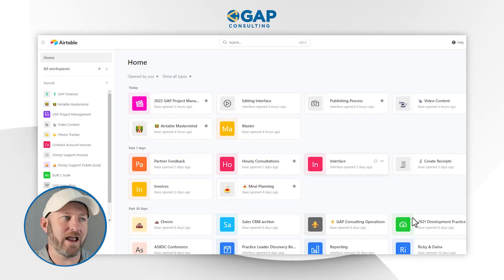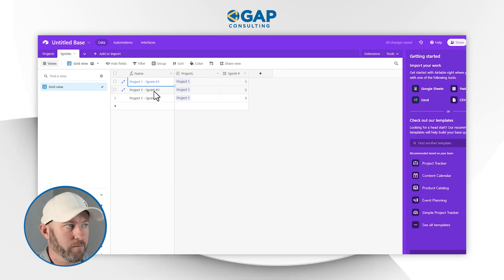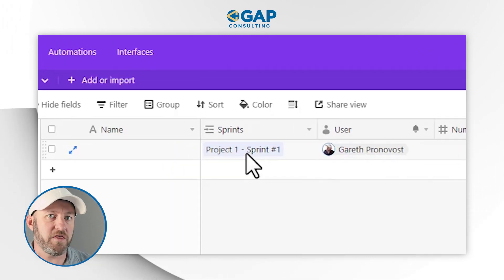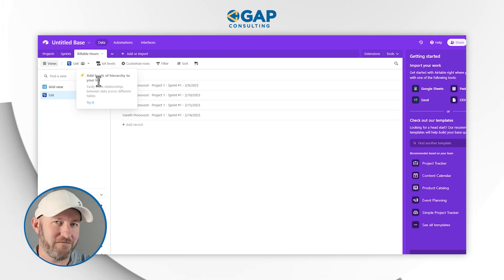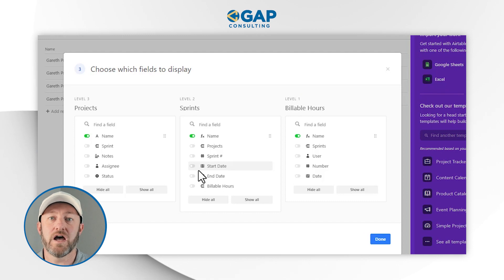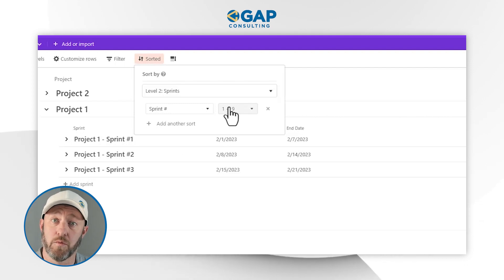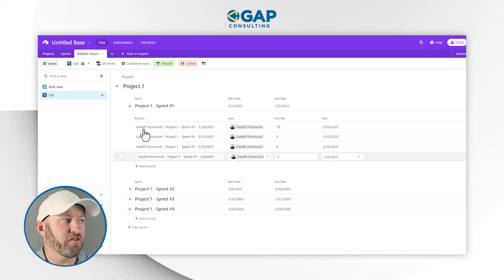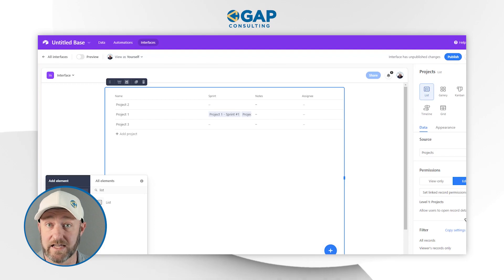Exploring the List View in Airtable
We've asked for it, and Airtable has finally delivered! The new list view is finally available and I'm so excited to share this with you. Check out this incredible feature that can help you manage projects and link so many different aspects of data to one place! 👇

Table of Contents: 📖 👇

01:38 - Building out the base
02:28 - Adding data and linking records
07:39 - Setting up list view with data in a base
08:26 - Setting Hierarchy levels
10:47- Choosing the fields to display
11:47 - Sorting data in list view
14:09 - Adding records in the list view
15:56 - Is this view covered in my plan?
16:23 - Applying list view to interfaces
17:12 - How to get more help!